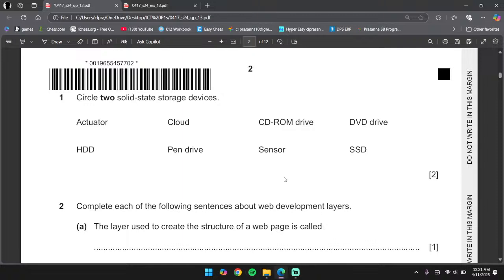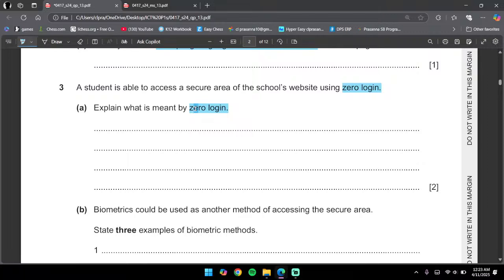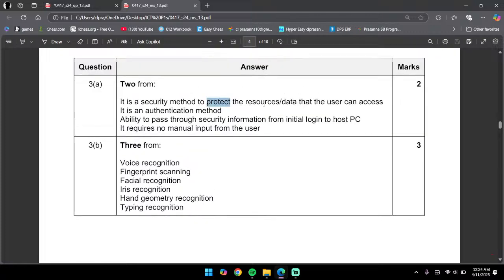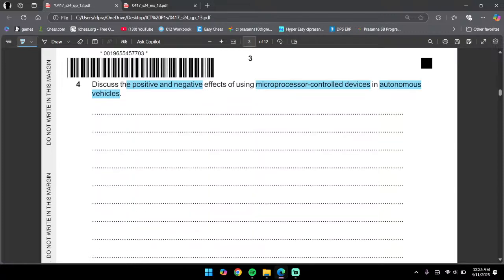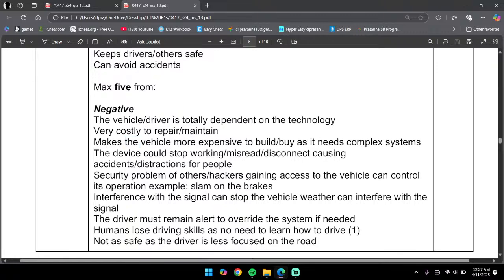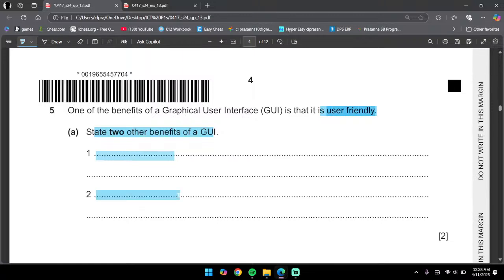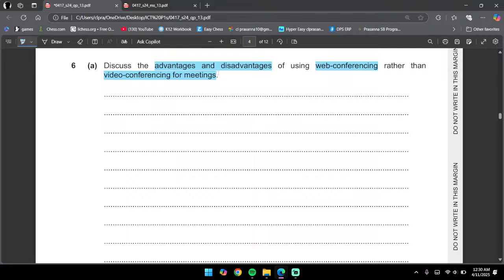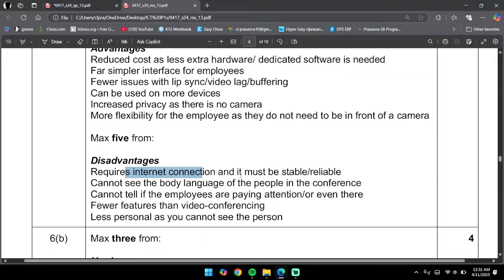2024 May June 2024 13 Walk through with Tips and Tricks